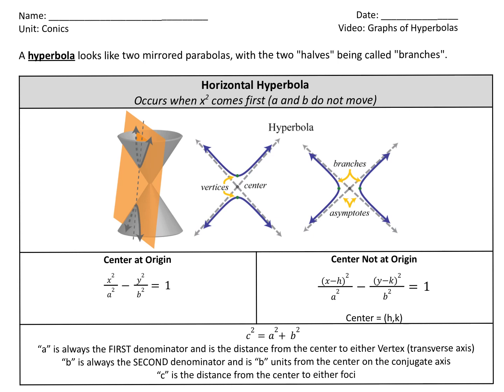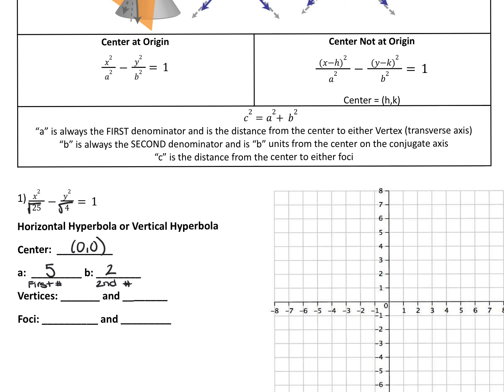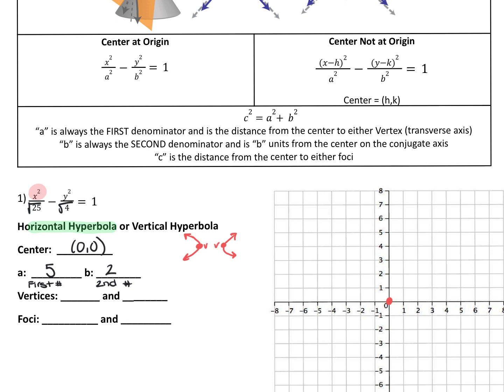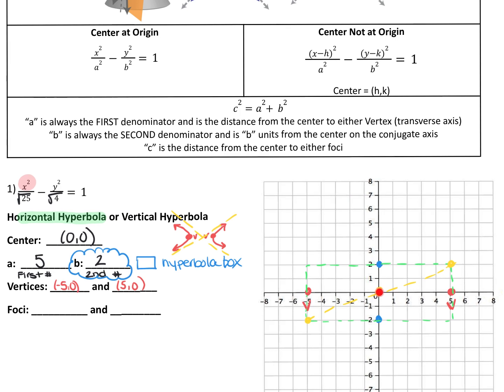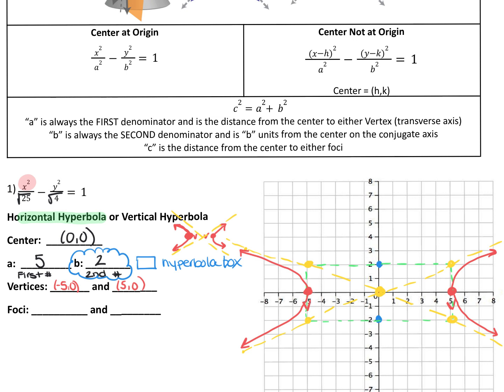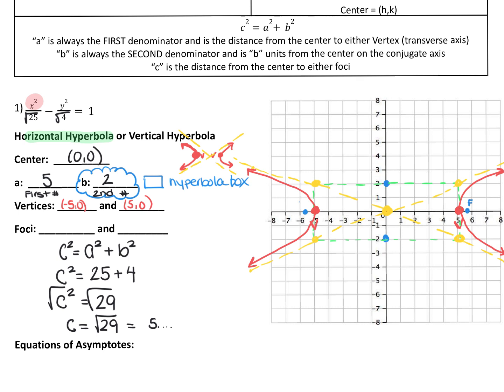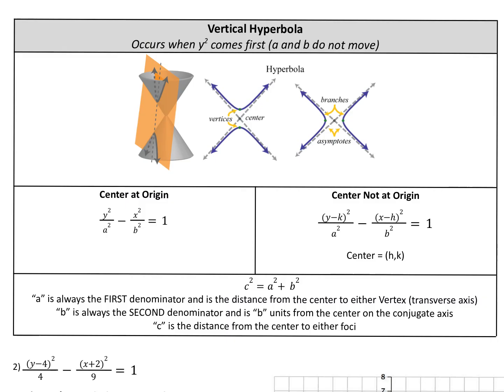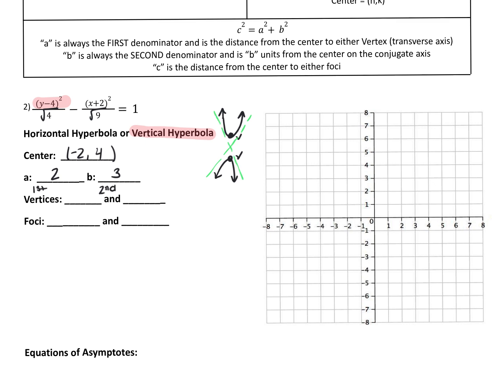Day 3 Video- Graphs of Hypberbolas